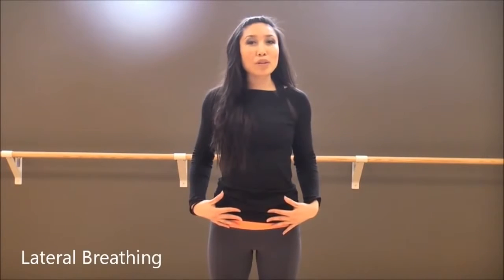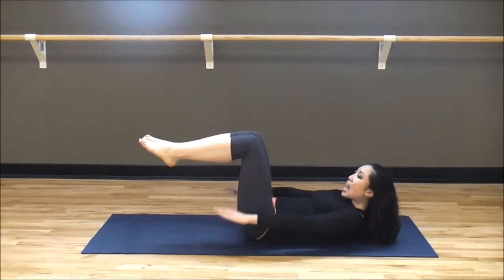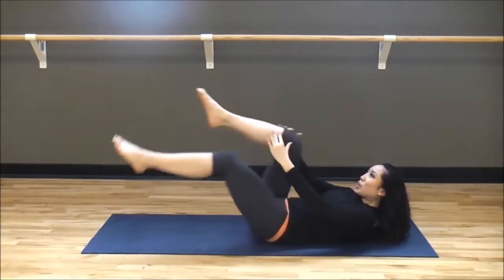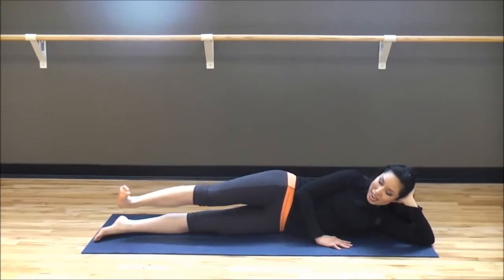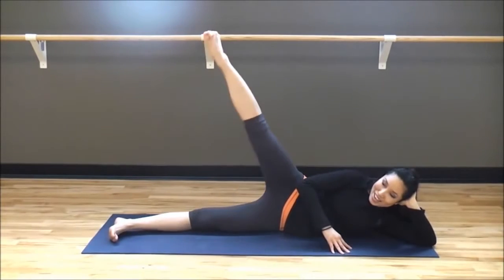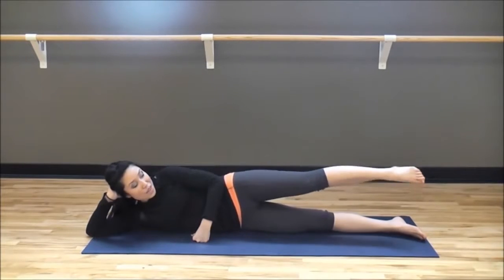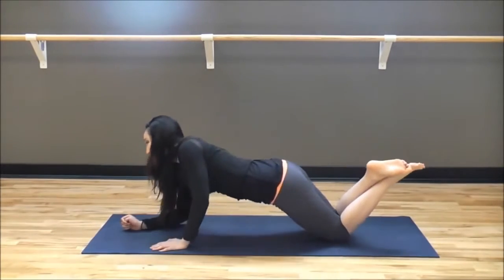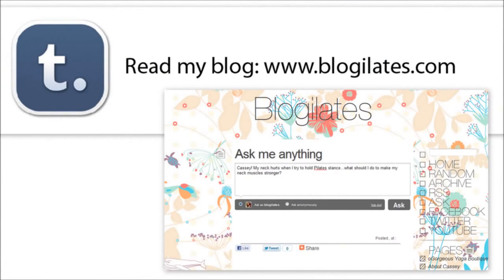POP Pilates for Beginners Total Body Workout